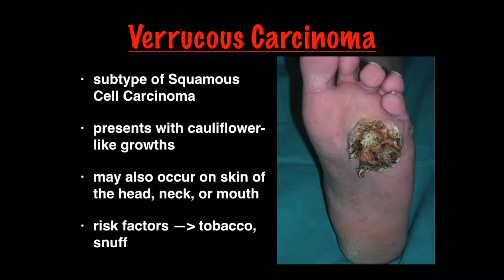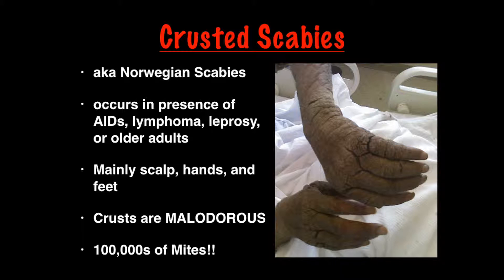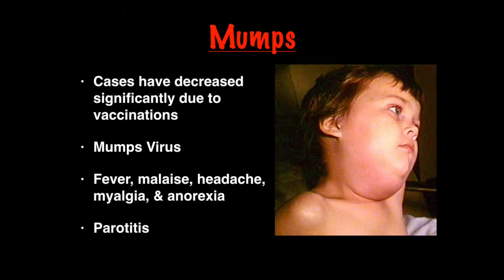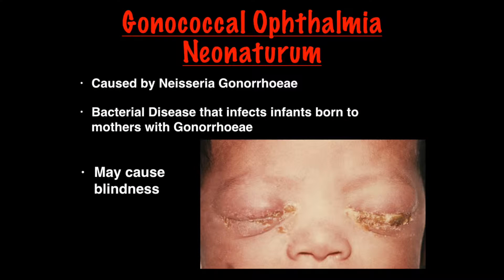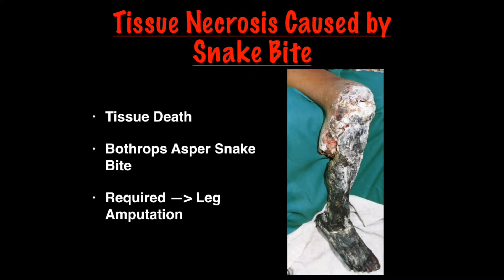Amazing Medical Quiz - Snake Bite, STD, Scabies, Cancer, Warts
Here in this video, I show you a series of 5 conditions with time to guess the condition. Following each image, I spend about 30 seconds and highlight some key points about each disease/condition. Hope you enjoy!

I will be adding new videos each week about my families journey through medical school.

Hope you enjoyed the video! Check back each week for more! Thanks!

2. Crusted Scabies: By Original uploader was Ukster1 at en.wikipedia(Original text : Andrew G) - Transferred from en.wikipedia; Transfer was stated to be made by User:Adam Cuerden.(Original text : self-made), Public Domain,

3. Mumps: By Photo Credit:Content Providers: CDC/NIP/Barbara Rice - This media comes from the Centers for Disease Control and Prevention's Public Health Image Library (PHIL), with identification number #130.Note: Not all PHIL images are public domain; be sure to check copyright status and credit authors and content providers.English | Slovenščina | +/−, Public Domain,

4. Gonococcal Ophthalmia Neonatorum: By CDC/ J. Pledger - This media comes from the Centers for Disease Control and Prevention's Public Health Image Library (PHIL), with identification number #3766.Note: Not all PHIL images are public domain; be sure to check copyright status and credit authors and content providers.English | Slovenščina | +/−, Public Domain,

5. Tissue Necrosis from a Snake Bite: By D. A. Warrell - Gutiérrez JM, Theakston RDG, Warrell DA (2006) Confronting the Neglected Problem of Snake Bite Envenoming: The Need for a Global Partnership.